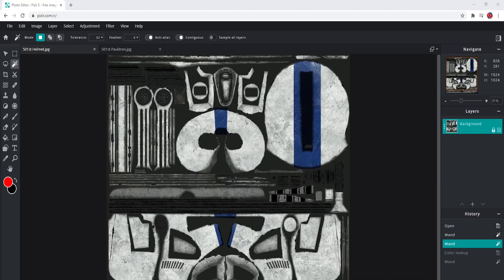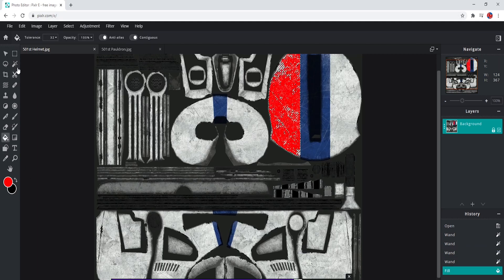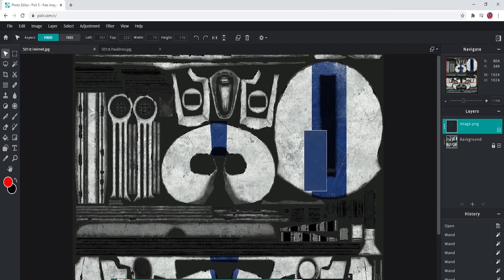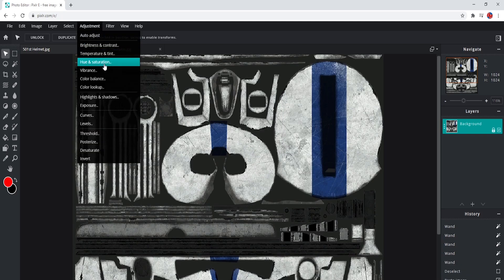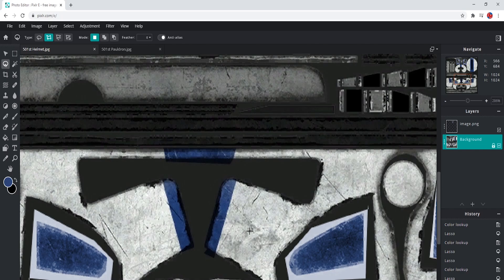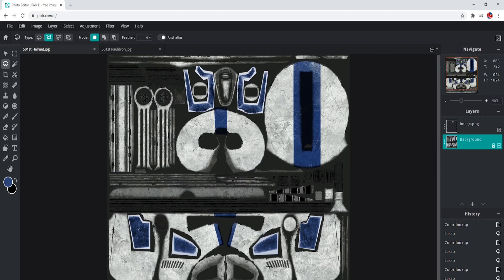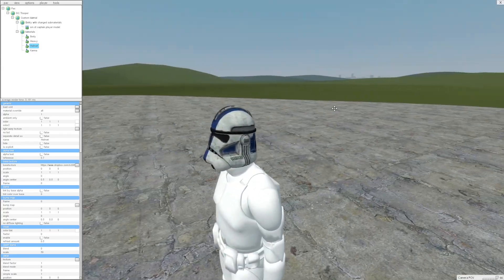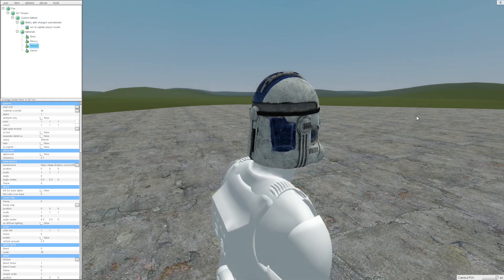PAC3 Tutorial | How to Re-Texture like a PRO!!!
Hey whats going on all you breato's. Its your king here, and today I am teaching you how to re-texture like a pro! If you have any questions please tell me and if you have anything you would like to add please go down into the comment section and tell me. Anyway good luck and have fun! And again. Peace out guys!